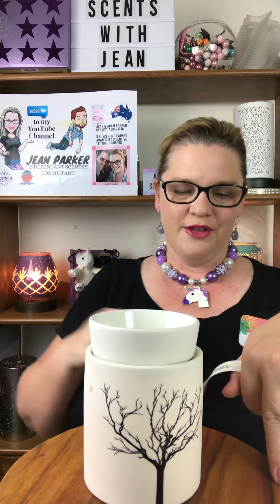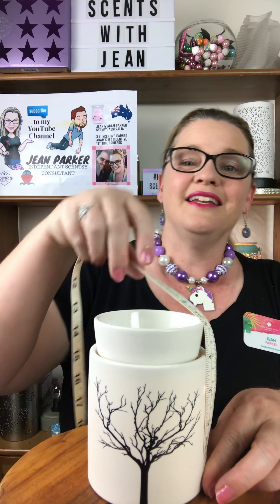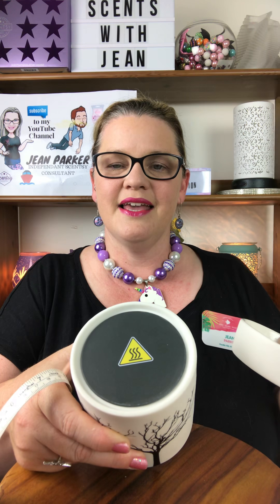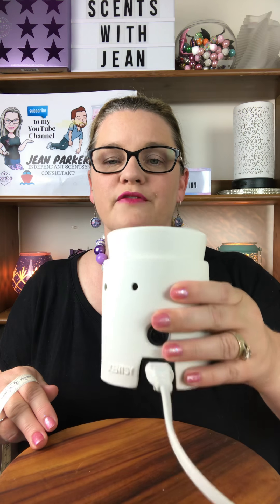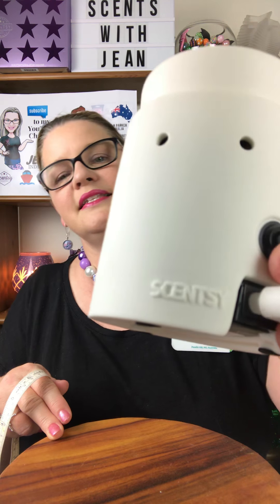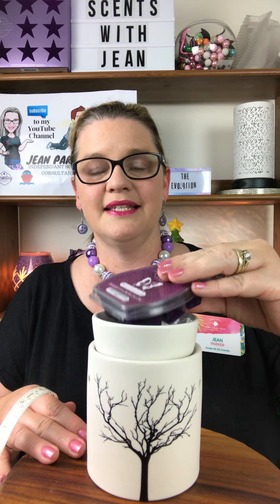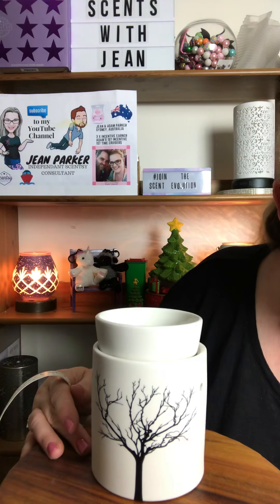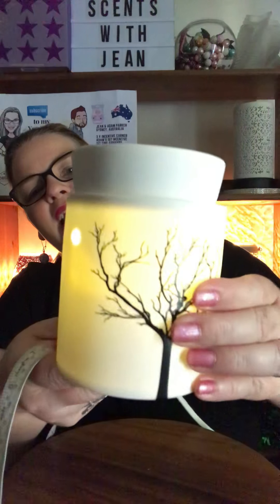Tilia warmer: Scentsy Independent Scentsy Consultant, Sydney Australia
The simple, modern shape and glowing porcelain of Tilia allows the stark beauty of a tree in winter to shine through.

Love this warmer? Guess what it also comes in a mini size too!!

You can sell stunning products like this too

Live outside Australia? You can become a Consultant too. It is a wonderful way to earn extra income for you and your family.

Message me to find out more.  Scentsy is in 11 Countries, and has over 150 000 Consultants Globally